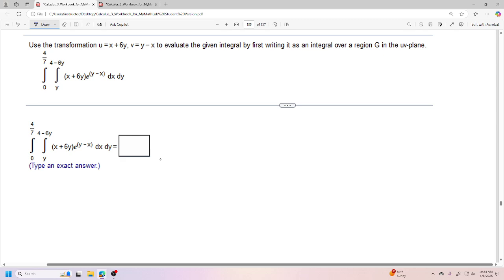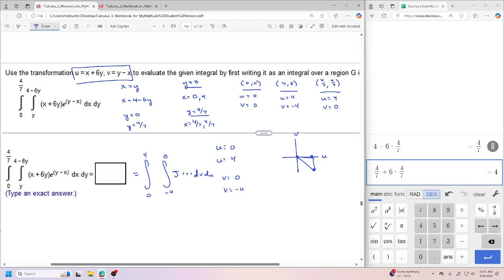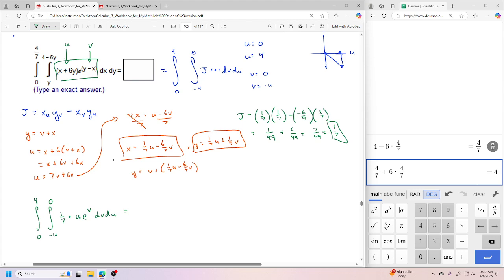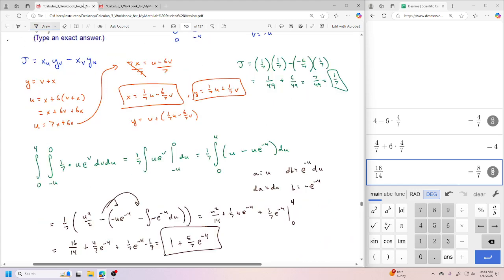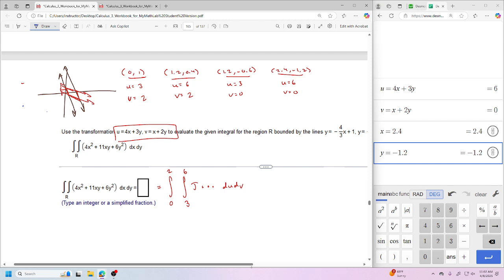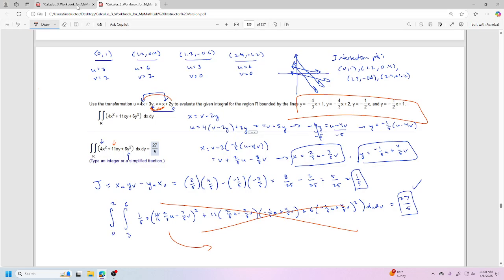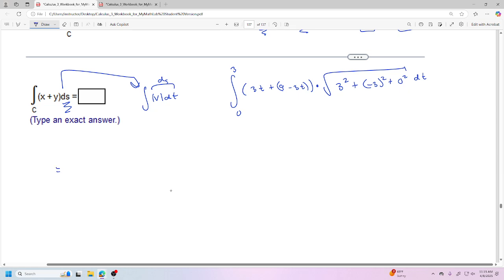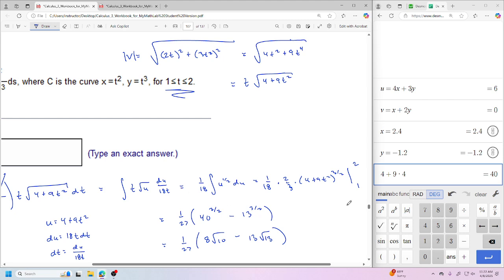Cal 3 Lecture 4/8/25